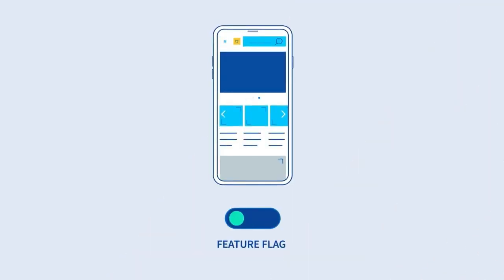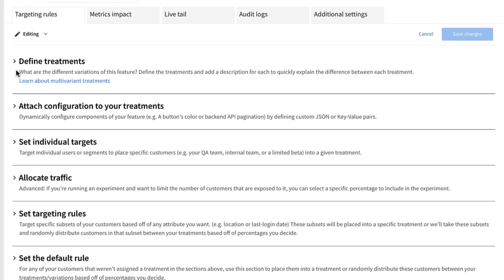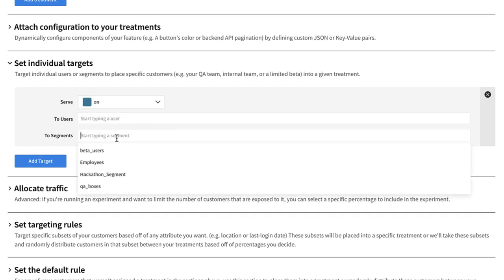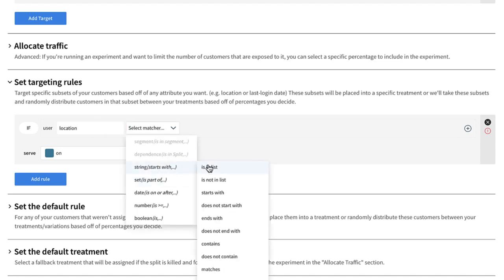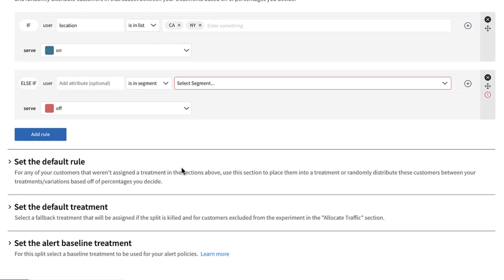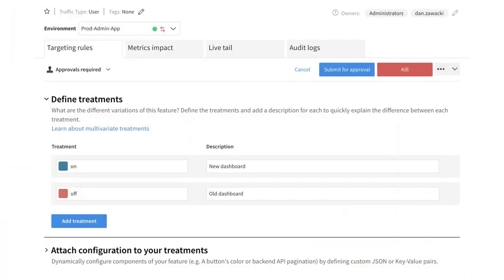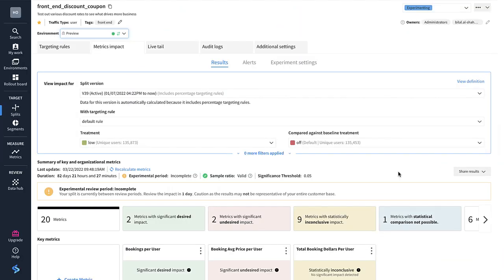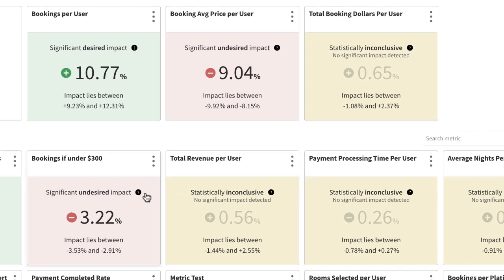Demo: Split In Action